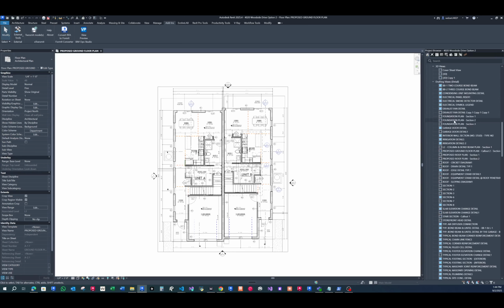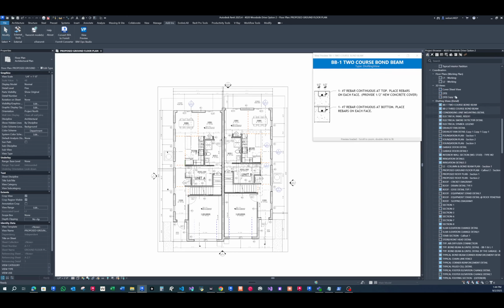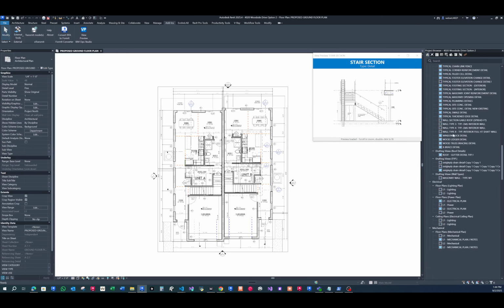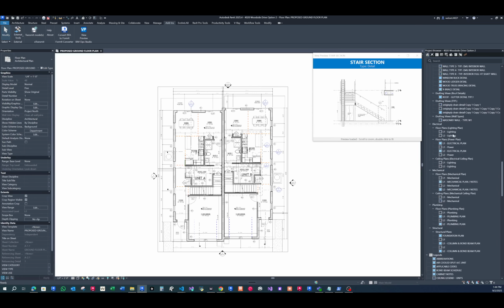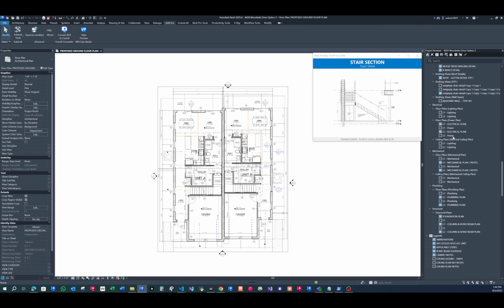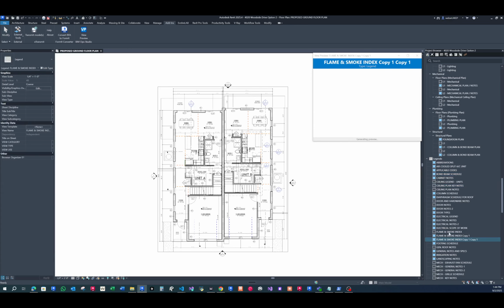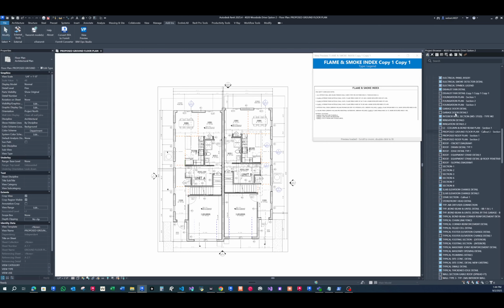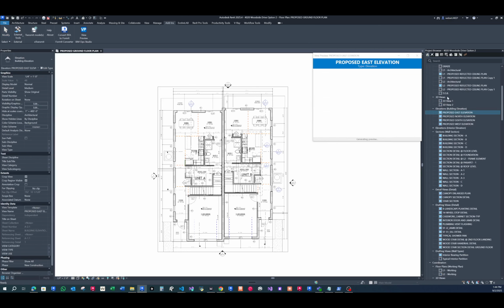Revit Game-Changer: Preview ANY View in 1 Click! (BIM Ops Studio)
🚀 Stop wasting time opening the wrong views in Revit!

View Preview by BIM Ops Studio lets you SEE any view instantly before placing it - right from the Project Browser. No more guessing, no more mistakes, no more placing the wrong detail on sheets.

✅ Works with: 3D Views, Sheets, Details, Floor Plans, Sections & Legends
⚡ Lightning fast preview
🎯 One-click operation
💡 Perfect for large projects with hundreds of views

If you live in the Browser, this is a GAME-CHANGER.